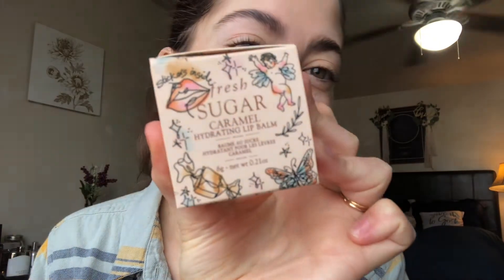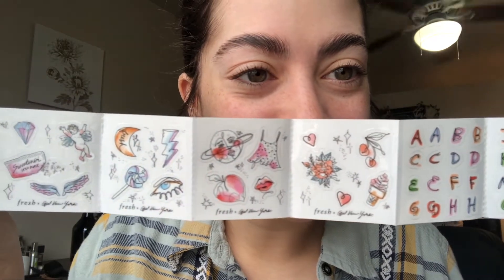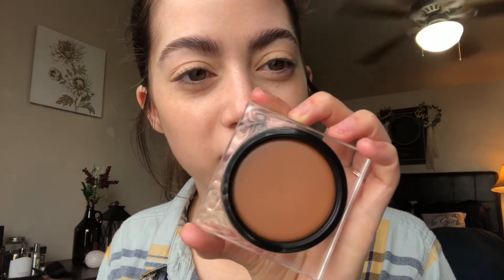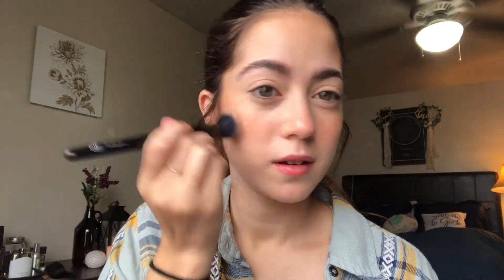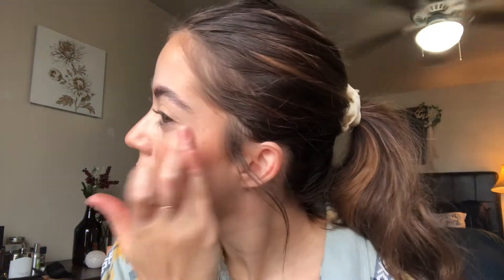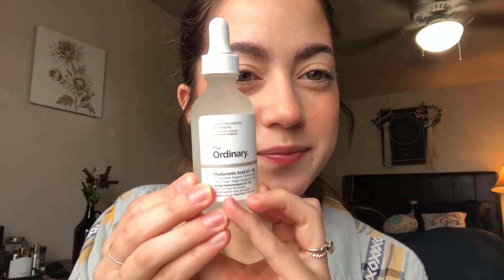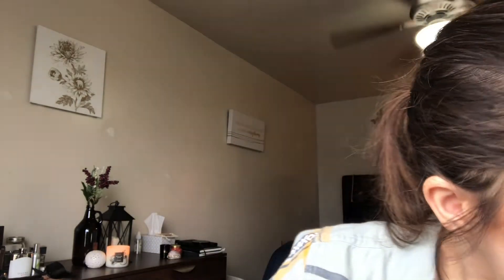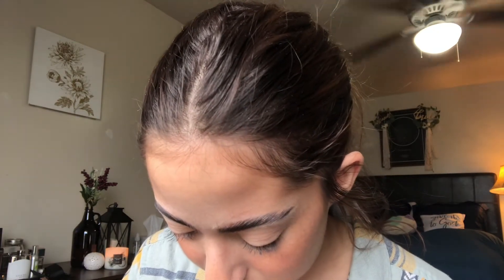Sephora VIB Fall Sale TRY ON HAUL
Hello Everyone! Sephora VIB Sales are my absolute fave! So of course I had to share with you what I picked up this time around 😁

I also wanted to try a new eyeliner technique I learned from the great Julia Adams MUA, I’ll have her video linked below. Head on over and show her some love! 💕

Products Used:

Fresh Sugar Hydrating Lip Balm

HUDA BEAUTY Tantour Contour & Bronzer Cream

Kosas Color & Light: Crème Cream Blush & Highlighter Duo

Tower 28 Beauty ShineOn Milky Lip Jelly Gloss